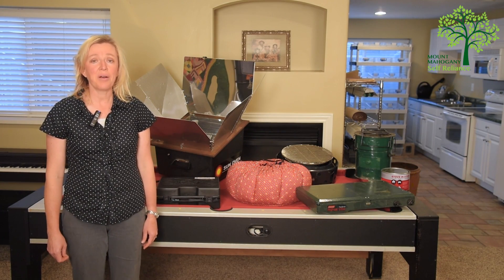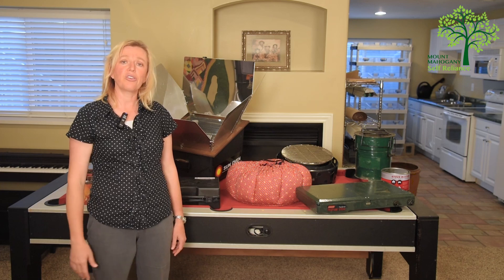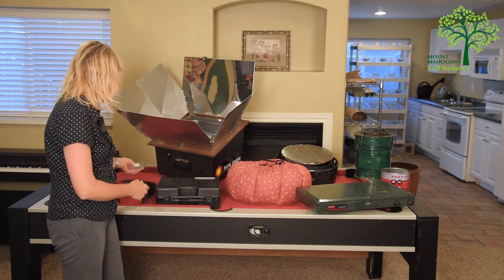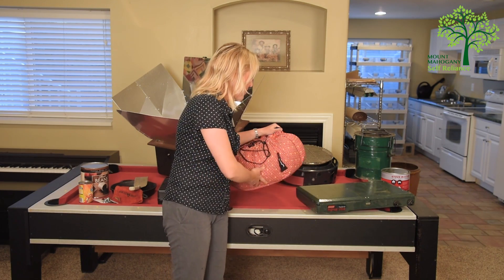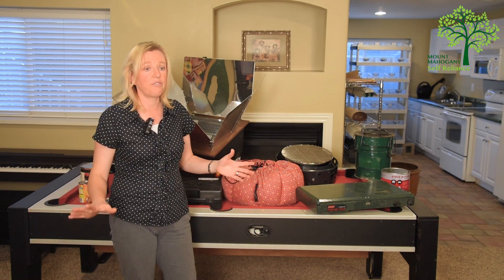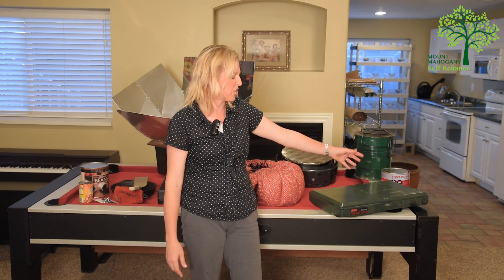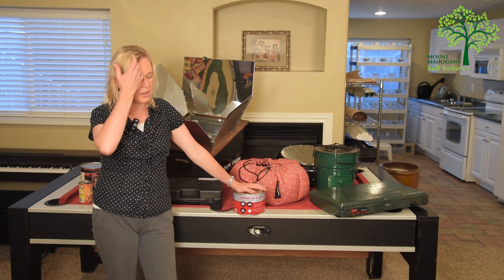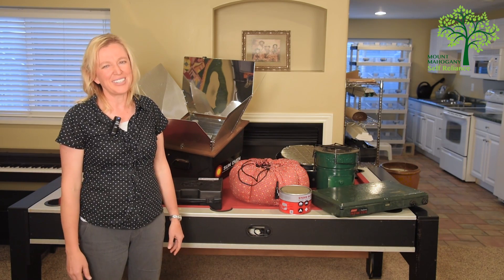Cooking in an Emergency - More than just Food Storage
Learn what you need to store and be ready with to cook during an emergency.  Food storage is great, but it doesn't do any good if you can't eat it.

Living Well With Dr. Michelle

to learn more tips and tricks about self preparedness, food & health, and and living well.

About Dr. Michelle:

Dr. Michelle Jorgensen is an author, speaker, teacher, biologic/holistic dentist, and health and wellness provider. After practicing traditional dentistry for 10 years, Michelle became very sick. Through her own path to return to health, she discovered she had mercury poisoning from drilling out mercury fillings for her patients.

This path led her to discover ways to improve her family’s and her own health in all facets of life. She found answers in the kitchen, in the garden, and at home. She has found what it takes to Live Well, in today's world, and now with Living Well with Dr. Michelle, she wants to share those ways of life with you.